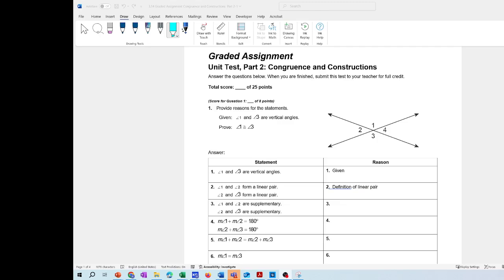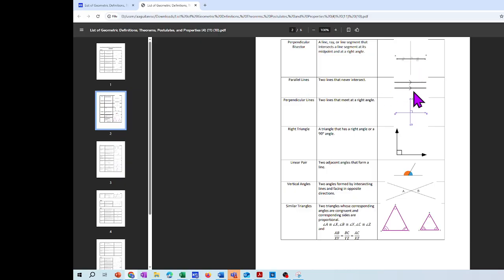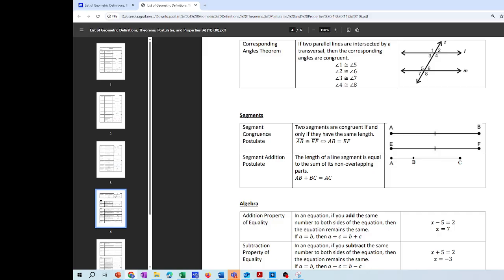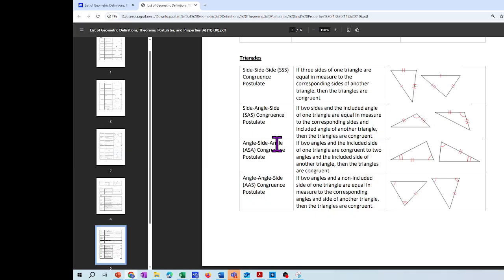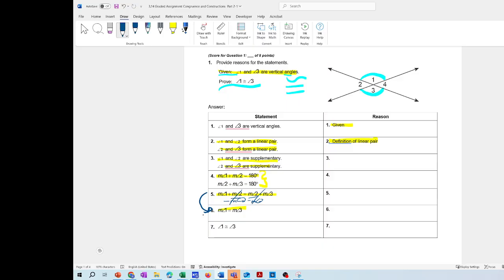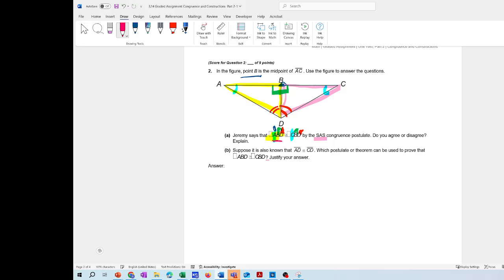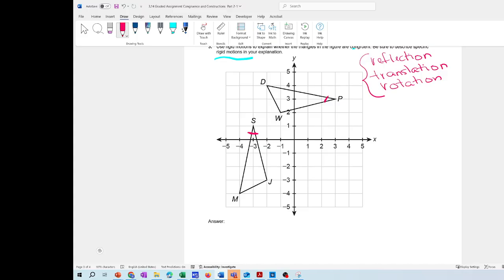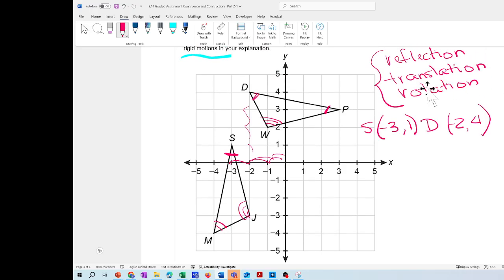Unit 3 Test, Graded Assignment Part 2: Congruence and Constructions 🧠✍️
🎉 Good afternoon, Geometry Class! 🎉
This video is all about Unit 3 Test, Part 2:  Congruence and Constructions
Watch please! Explanation video TGA Unit 2 Test, Part 2: Congruence and Constructions

I’ll walk you through Unit 3 and show you  how to complete it to earn the FULL 25 POINTS! 💯✨
Remember to show your work for every question 📝✏️ to earn full points!
This video is just a walkthrough, not the completion of the whole assignment — you still have to finish the rest on your own! 📚✅
Make sure you use your notes 📒🖊️ for this unit — they’re super helpful!
If you get stuck or need anything, don’t hesitate to reach out! 🤗📩
Let’s get those points and rock this test! 🚀📐